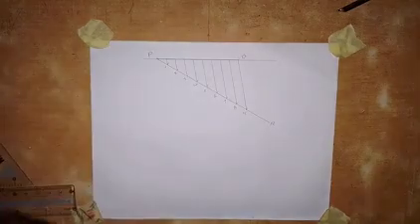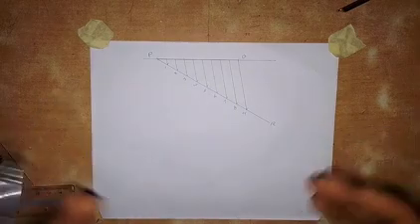How to Divide a Line into equal parts